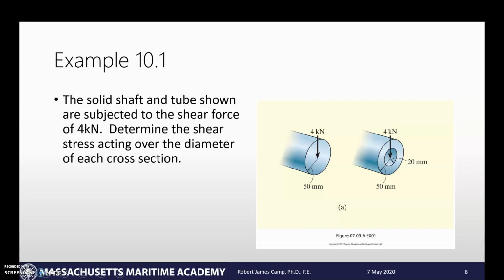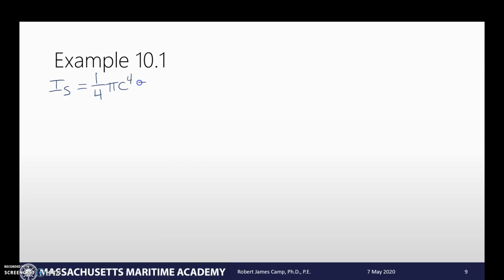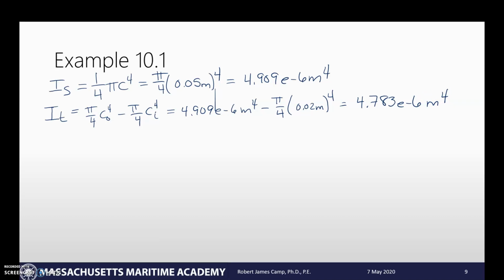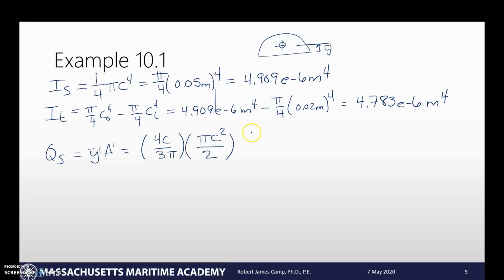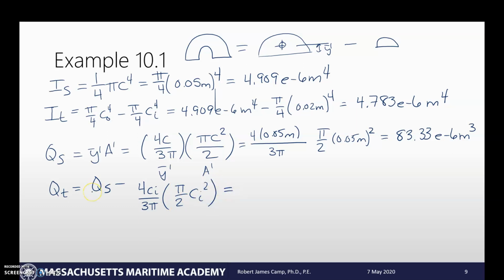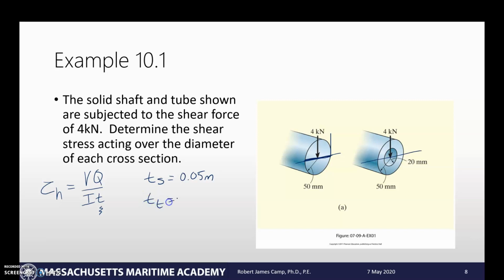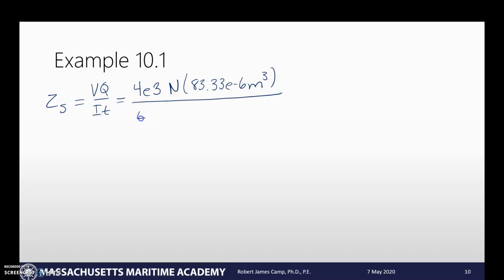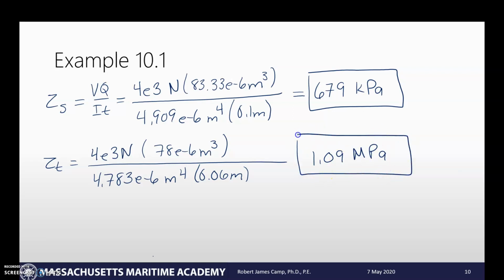SM10 B4 Example 10.1